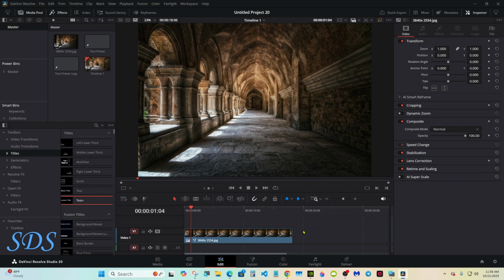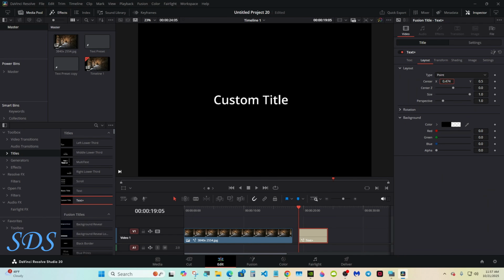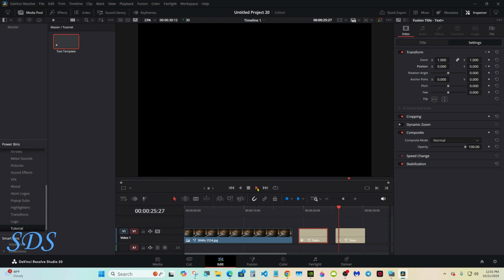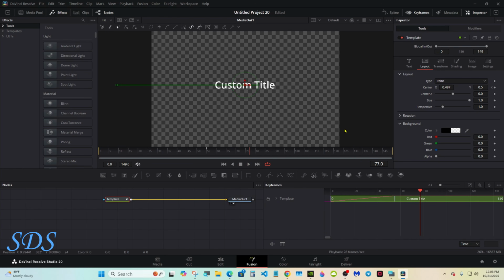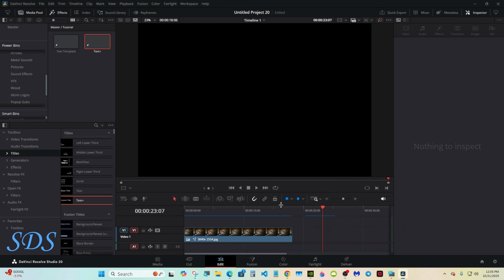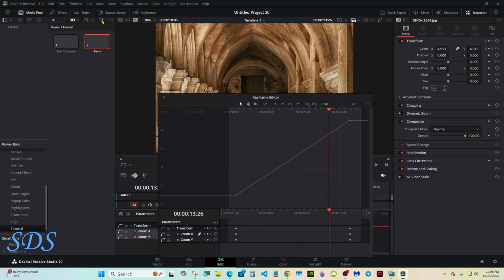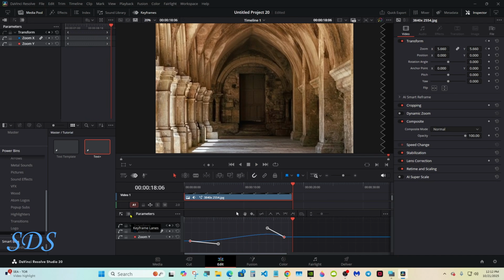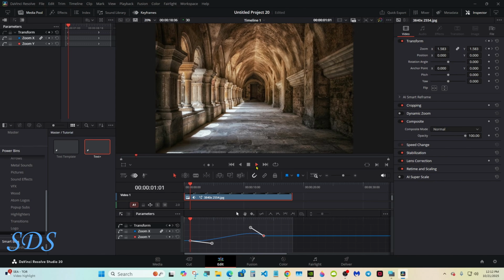Keyframe Editor, Spline & Easing Explained | DaVinci Resolve 20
In this tutorial, I will demonstrate the edit page keyframe editor, Spline, and easing, plus some in Fusion.